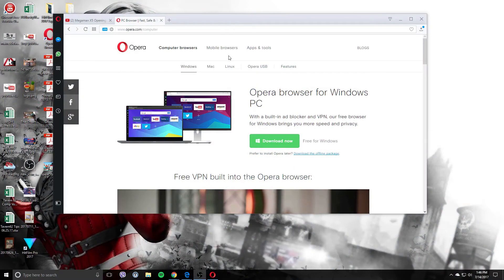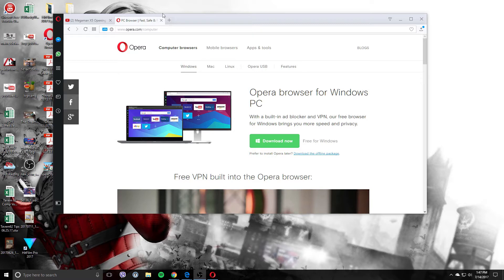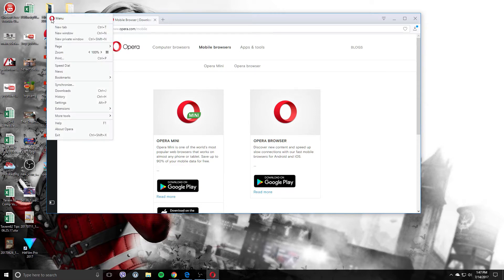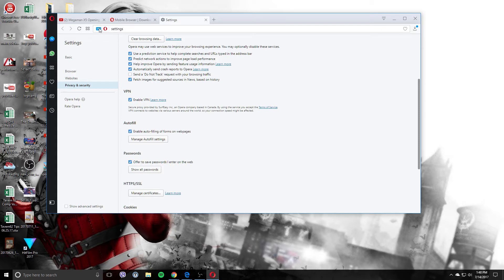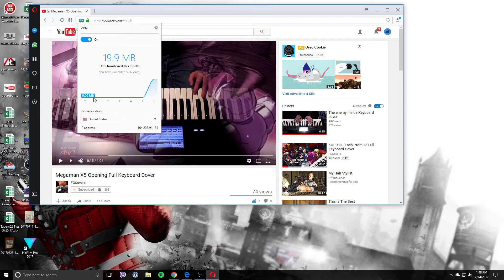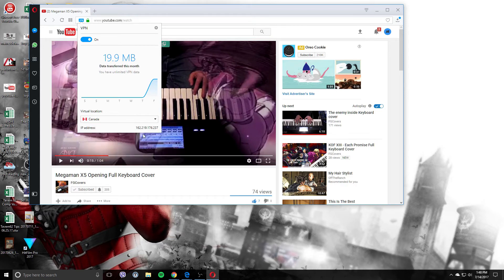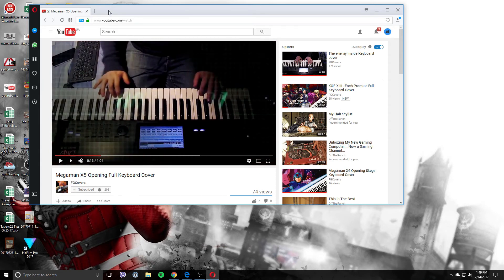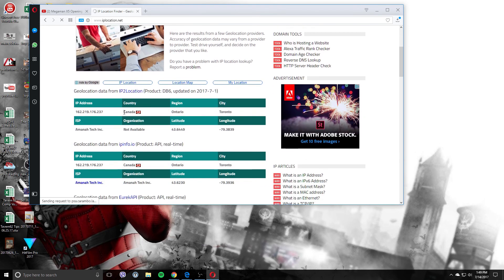How to Set Up a Free VPN with Opera Browser 2017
So The Opera Browser Has a Built in VPN to allow you to mask your IP address, protecting your privacy and allowing you to view restricted content.